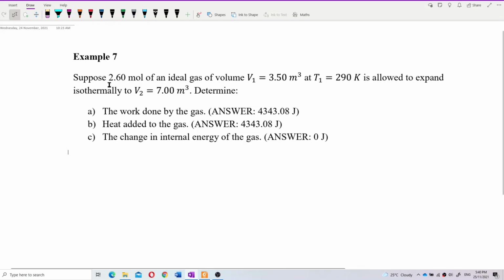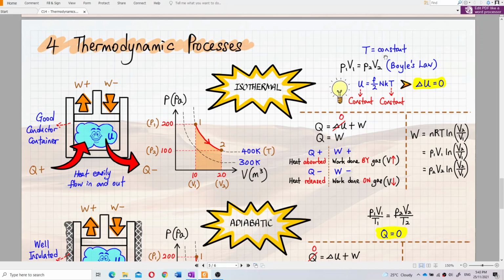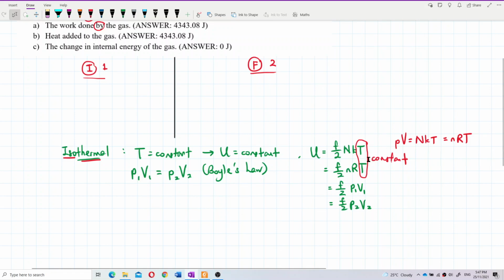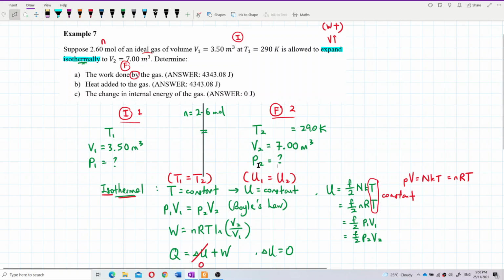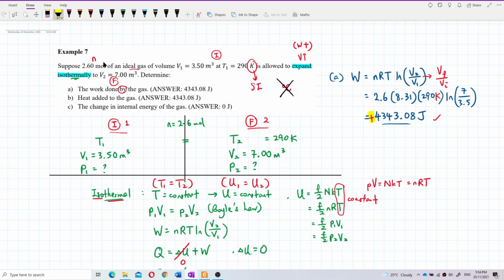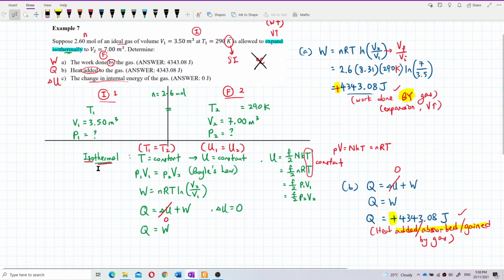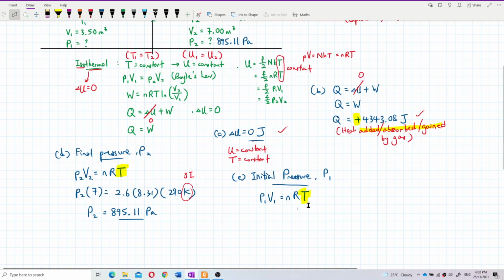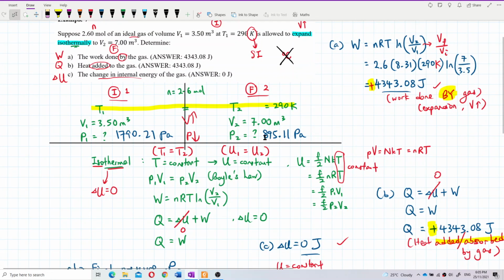Matriculation Physics: Thermodynamic Processes (Q14)